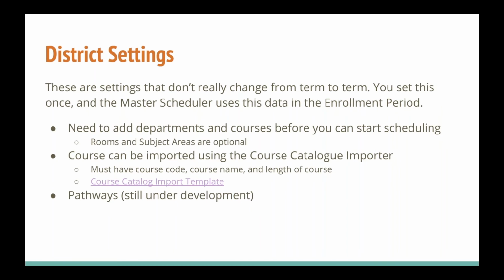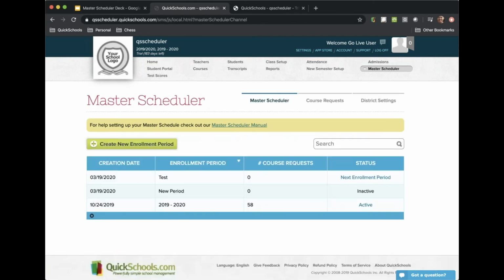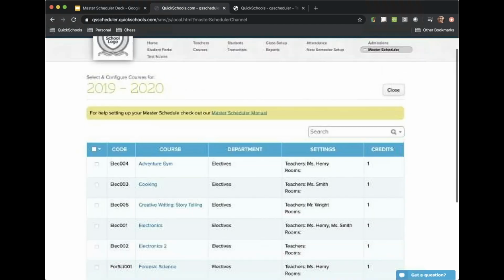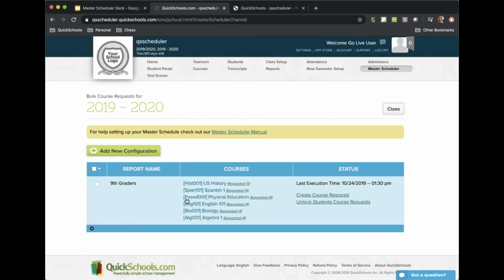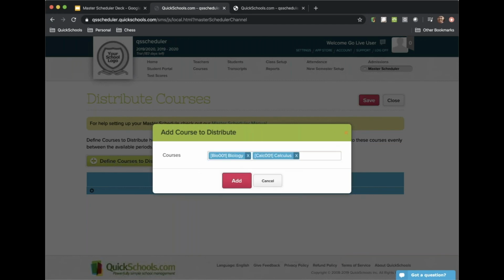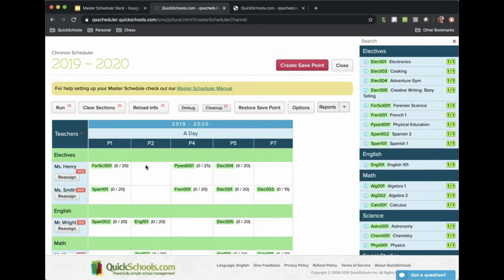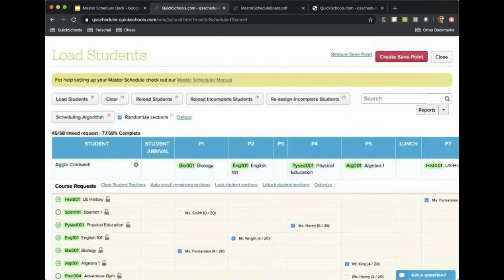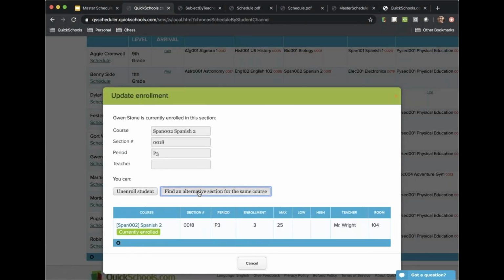QuickSchools Master Scheduler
Introduction to the QuickSchools Master Scheduler